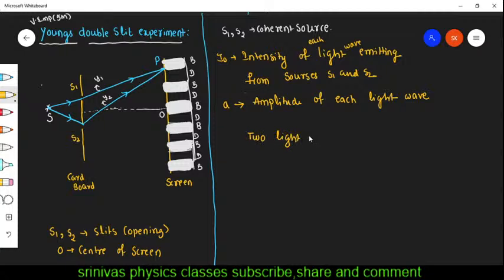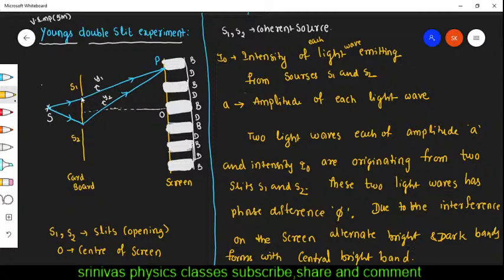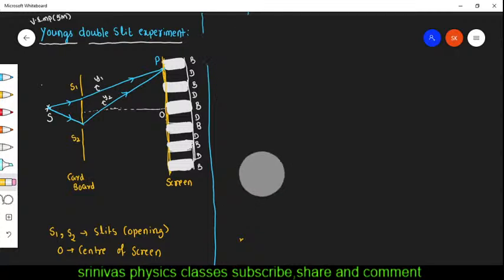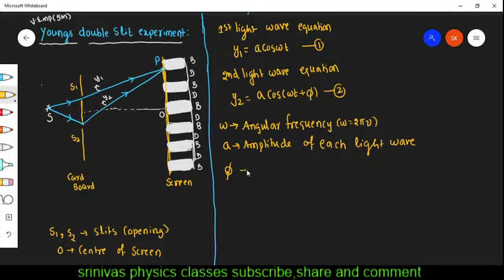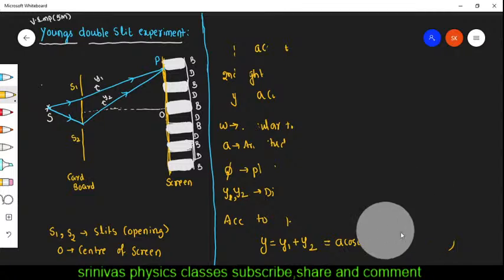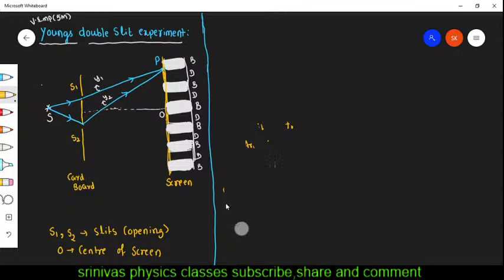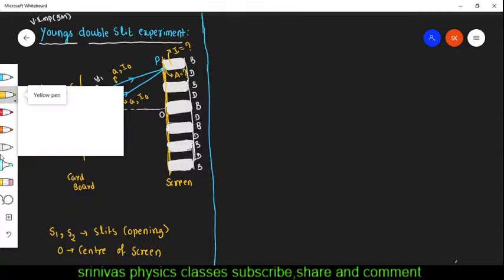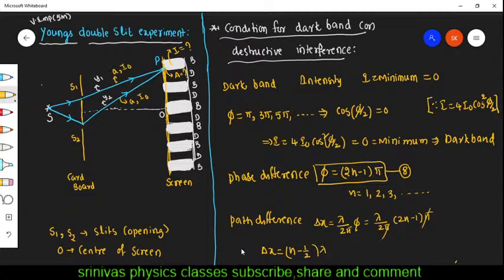Wave optics class 12 // Youngs double slit experiment and fringe width part 10.4 by ks